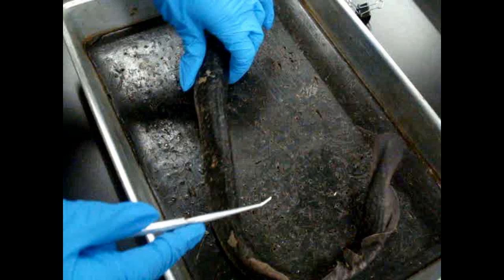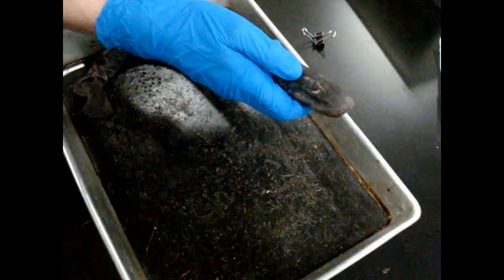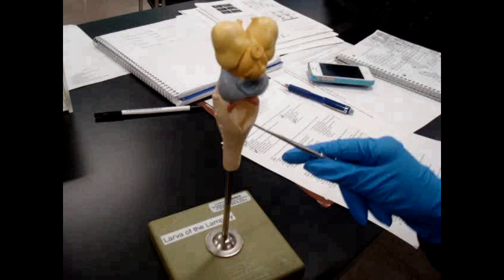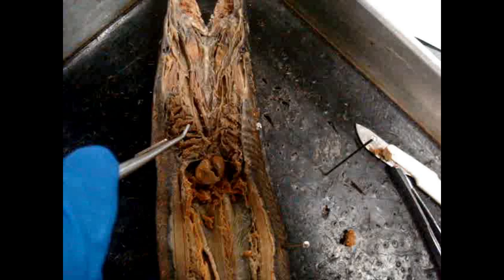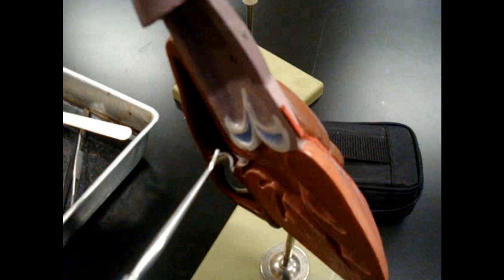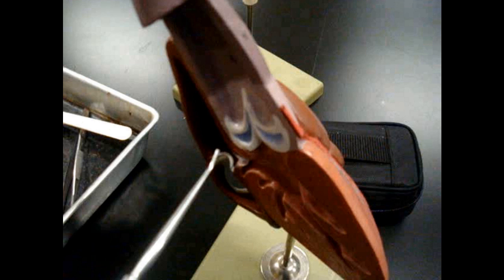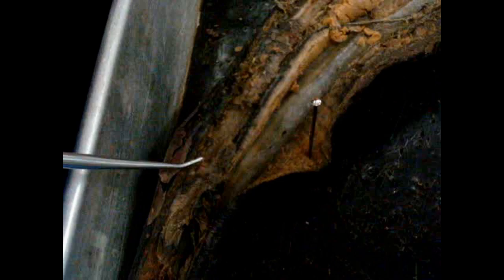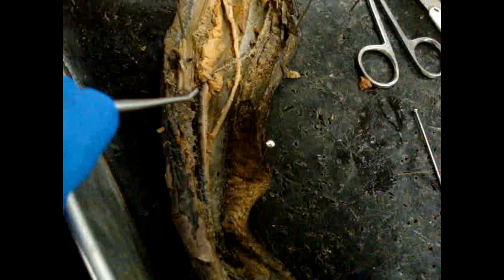Lamprey Dissection 1407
Juliana
Judah
Zachary
Cerebrum and cerebellum functions switched